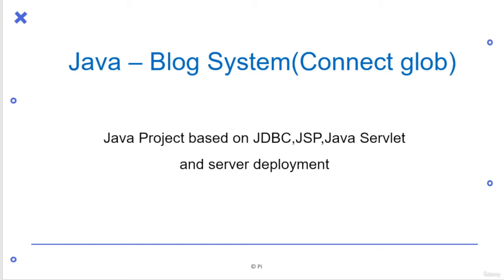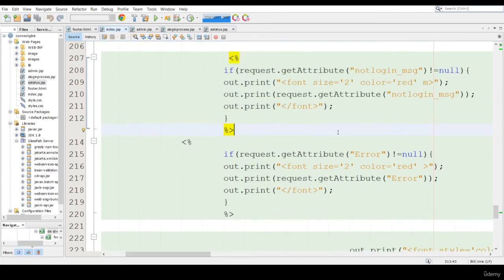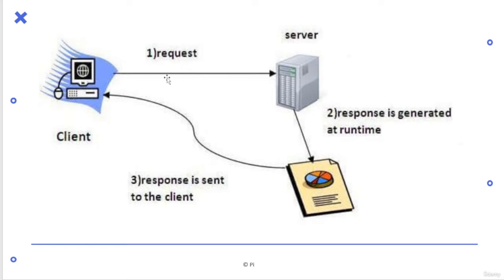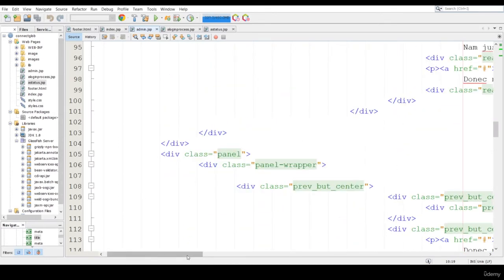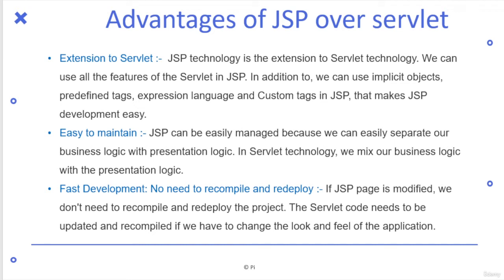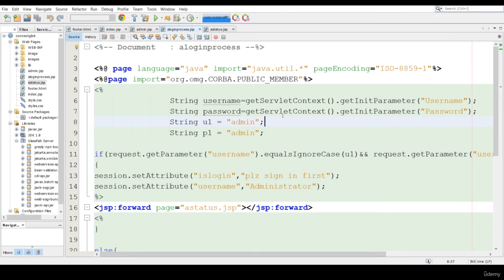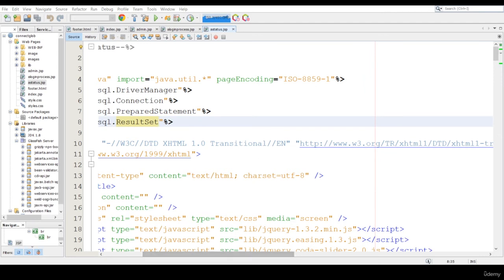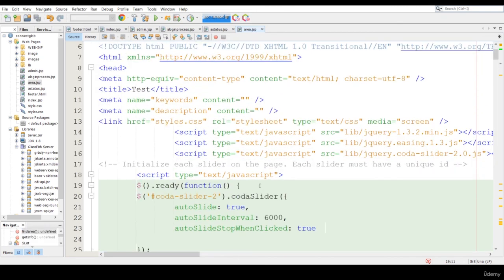003 Developing Admin side pages using JSP (p53)